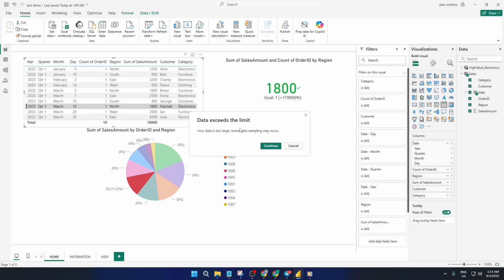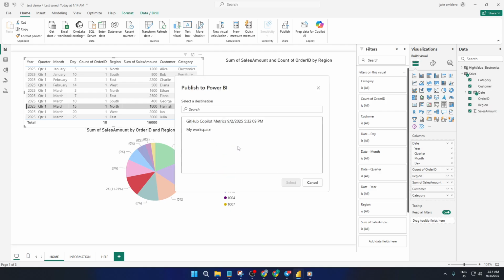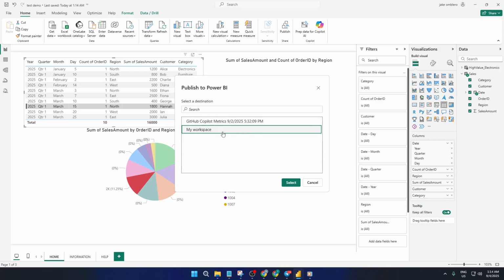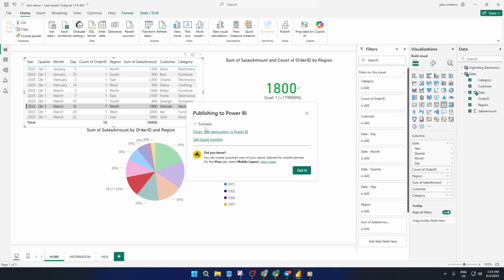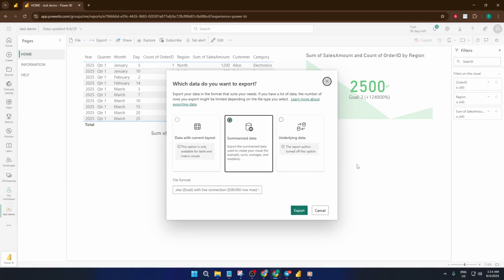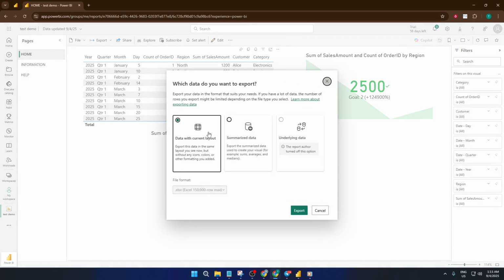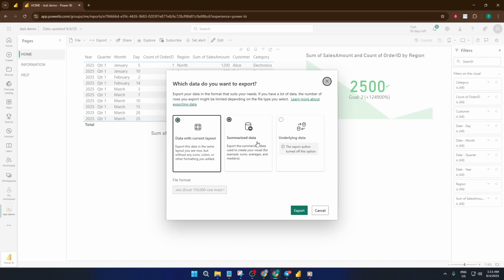How to Export Large Data in Power BI [Working 2026]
Want to export large amounts of data from Power BI? In this tutorial, you'll learn how to use available export options and handle large datasets when downloading data from your reports.

In this video, you'll learn how to:

✅ Open the visual or report with your data
✅ Find the available export option
✅ Choose the data format
✅ Adjust export settings when available
✅ Save and check the exported file

To export large data in Power BI, use the available export options from your report or visual and choose the format you need. Export limits and available methods can vary depending on your Power BI version, permissions, data source, and report settings.